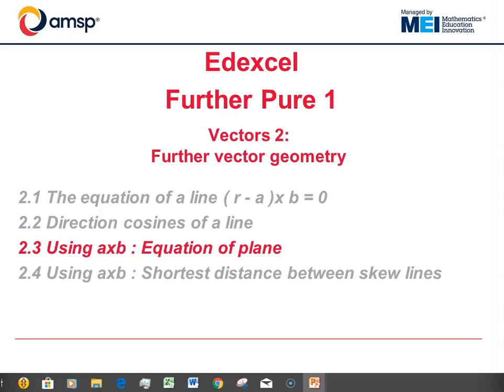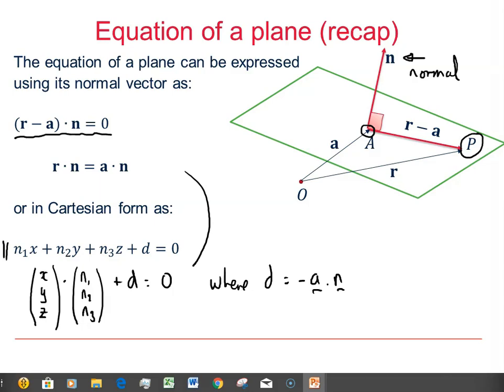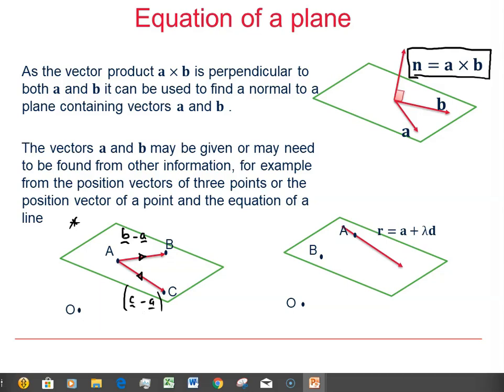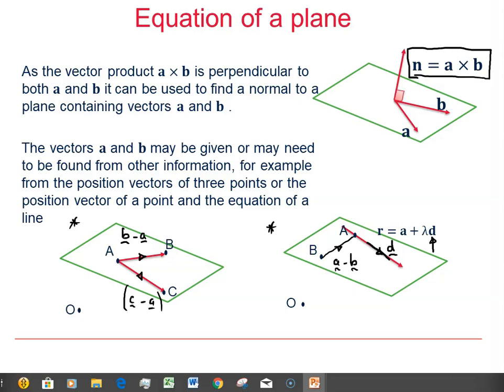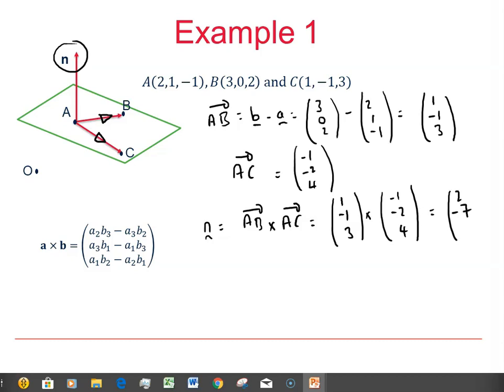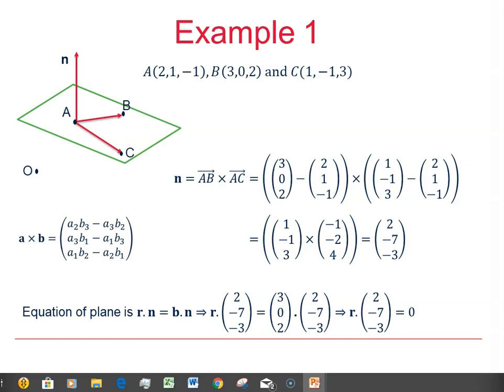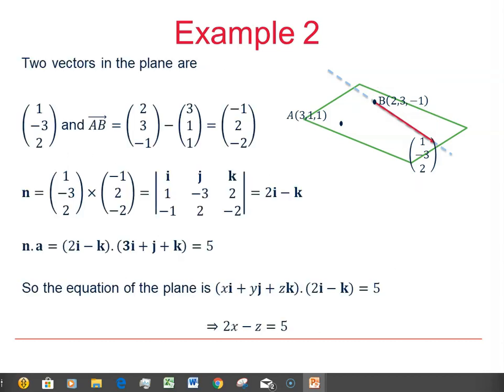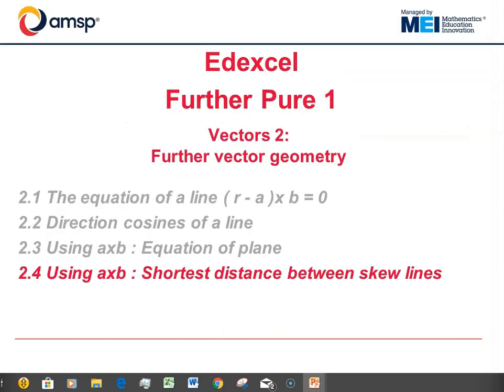Edexcel Further Pure 1: Vectors 2-3